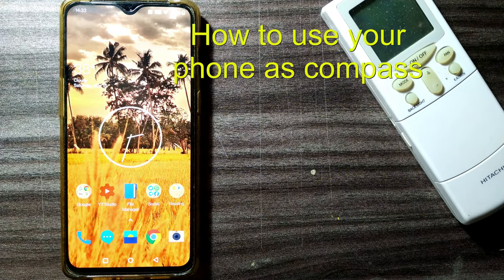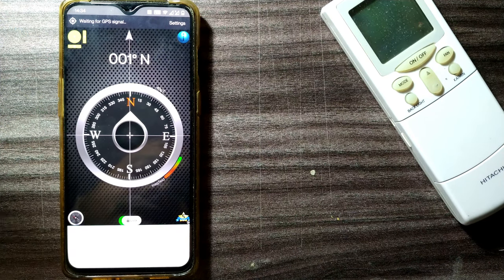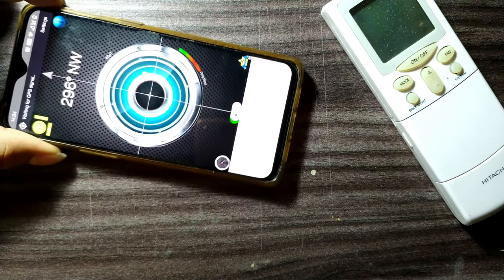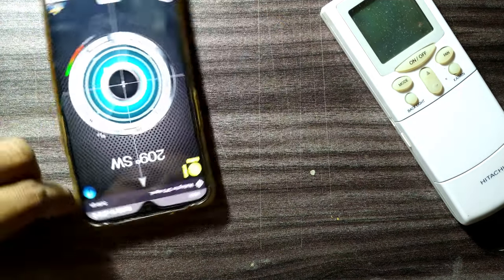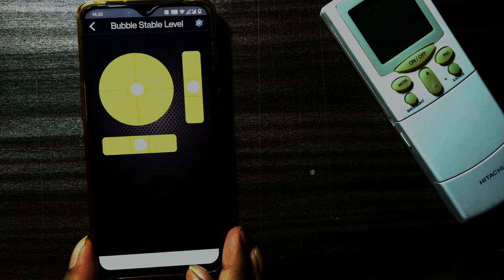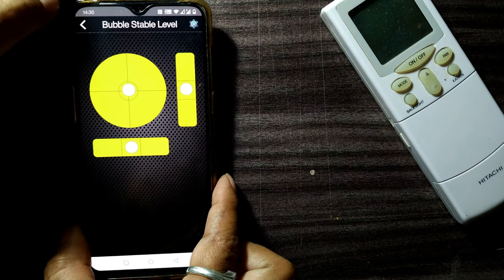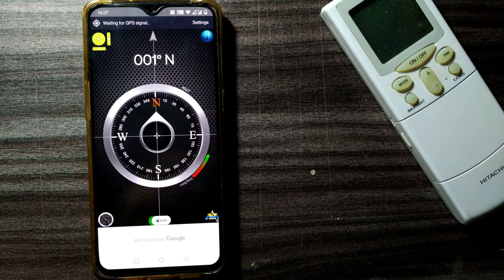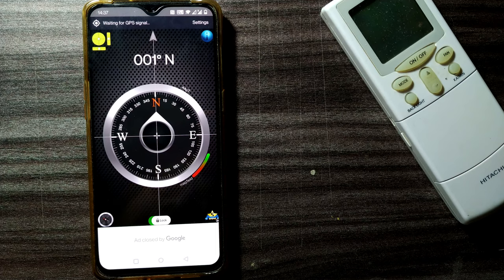How to Use Your Android Phone as Compass | How to use Compass App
How to use your Android phone as compass
A Compass can be used for most of your outdoor activities such as travel, picnics, camping, hiking or boating.

- Simple to use, use it like a real compass
- Professional design
- The dampened compass card, which swings naturally, orientates you with just one glance.
- A decimal bearing provides detailed direction.
- A cardinal bearing gives you a quick way of expressing general direction to others.
- Magnetic and true north are available, the app automatically takes care of variation.
- Incredibly smooth movements
- No internet connection required.
- Support many language